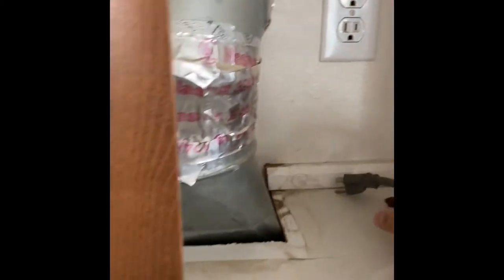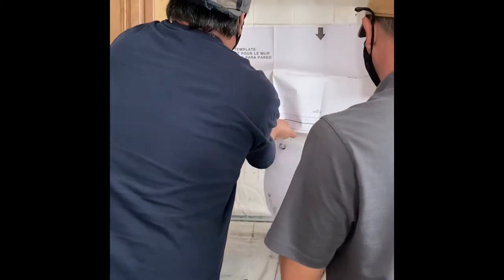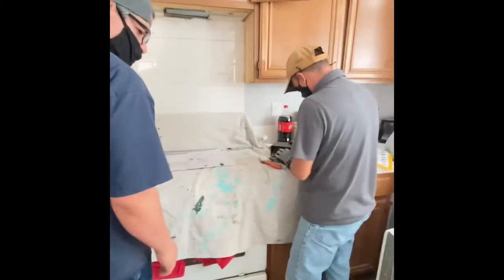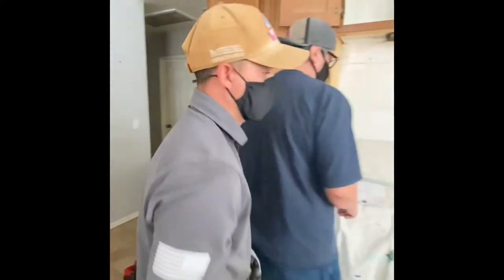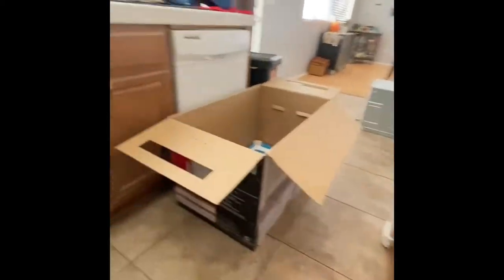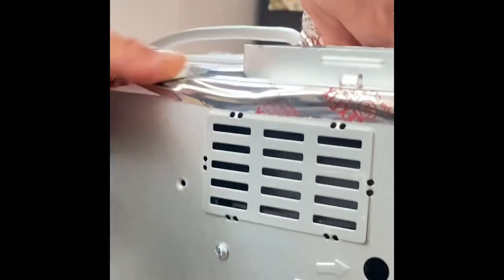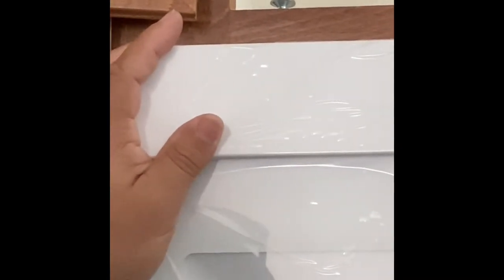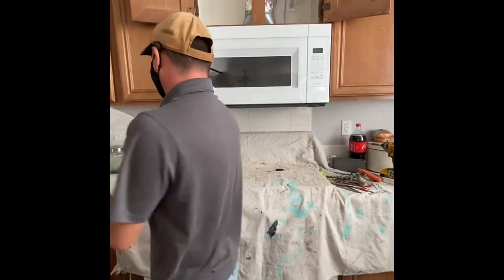Replacing a Amana micro hood AMV2307PFW